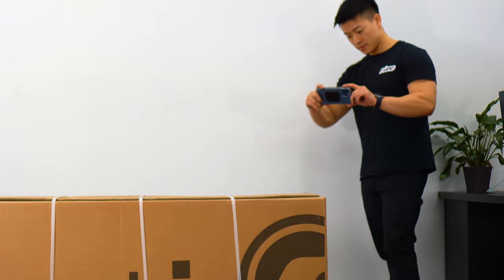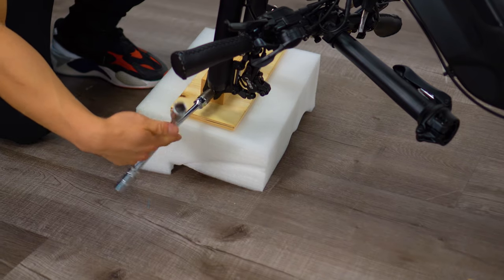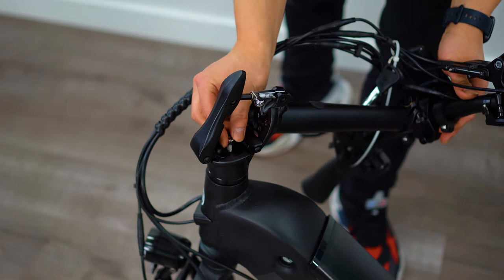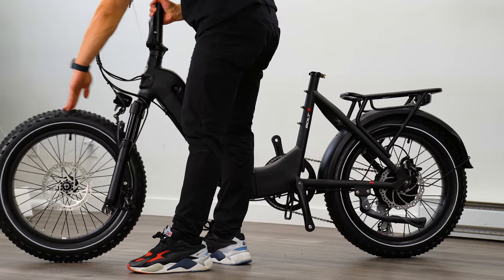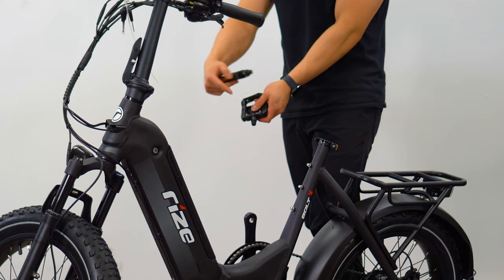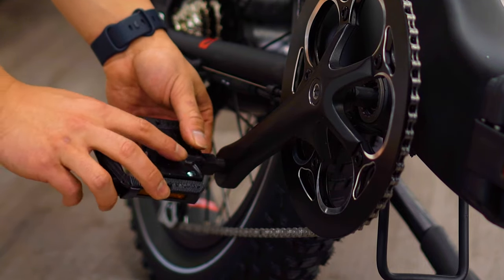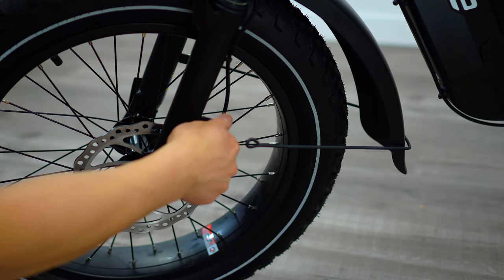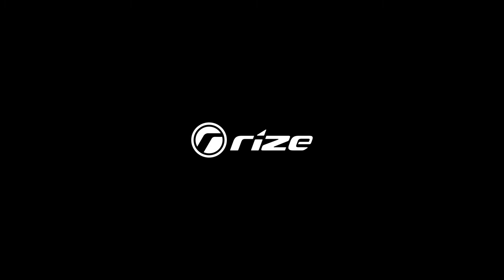Assembly Tutorial | Bolt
If you just purchased a Rize Bolt or Bolt X e-bike - this video is for you! In this new tutorial video, Richard shows us how to assemble a Rize Bolt X.